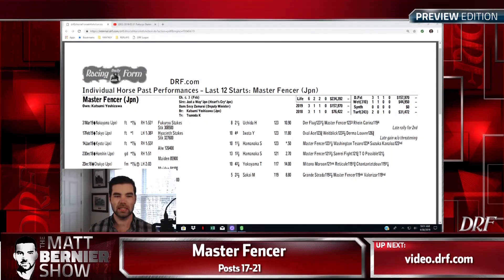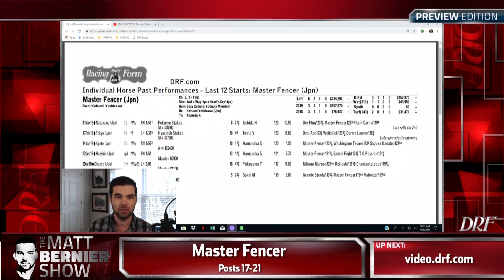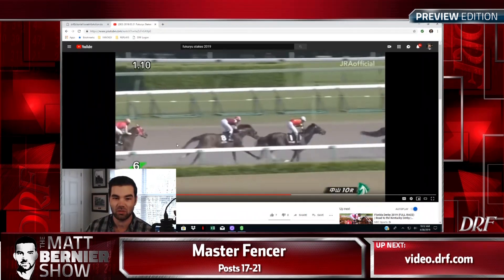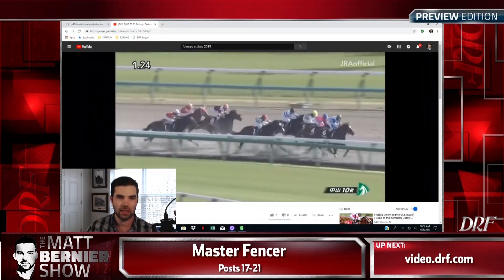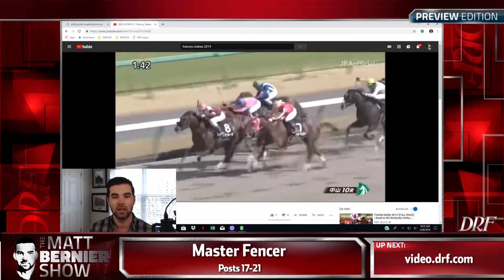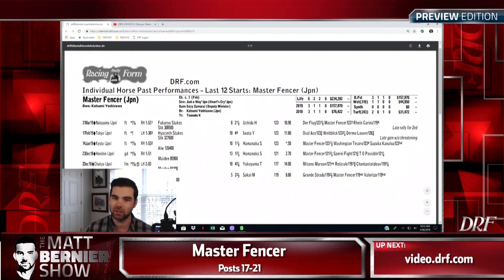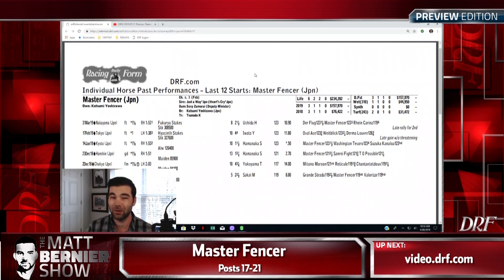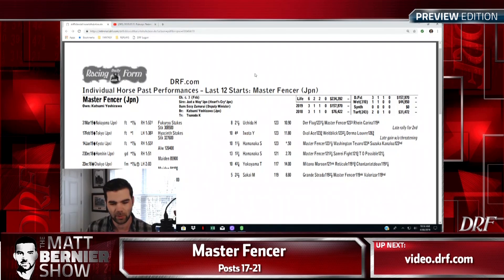Kentucky Derby Contender Profile - Master Fencer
Matt Bernier takes an in-depth look at Kentucky Derby Contender Master Fencer here on DRFTV